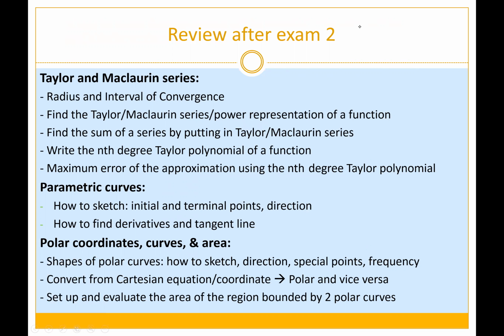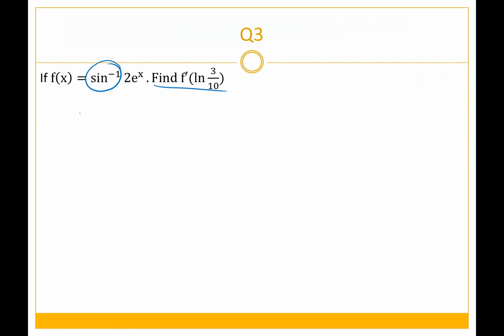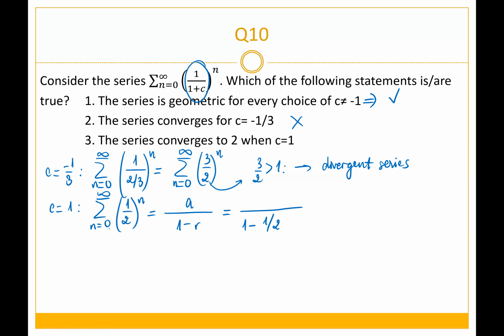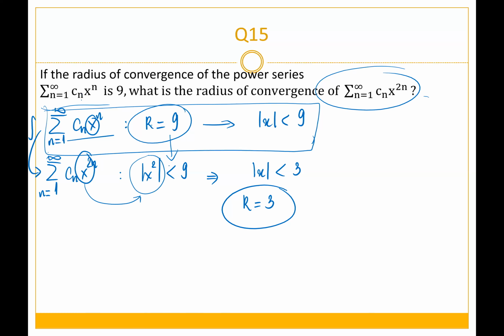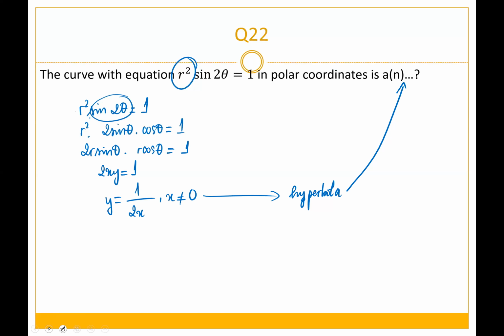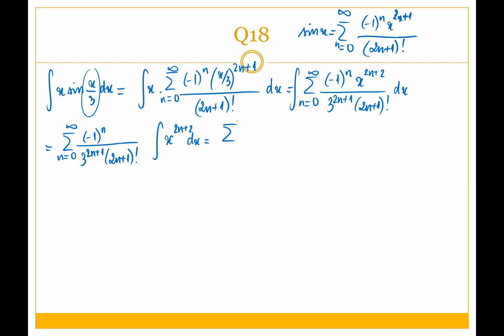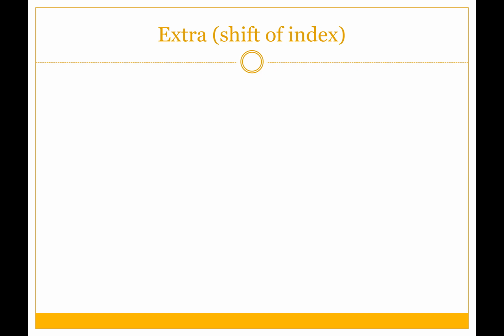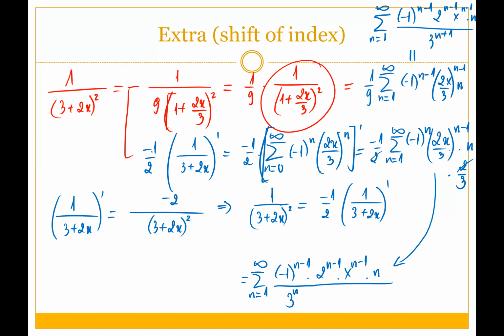MATH 141 Week 12 GSG